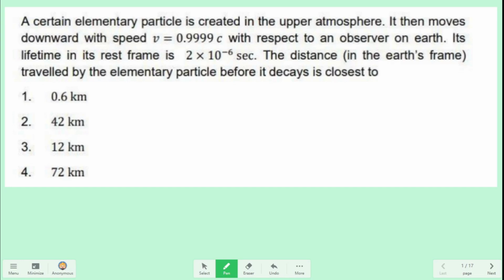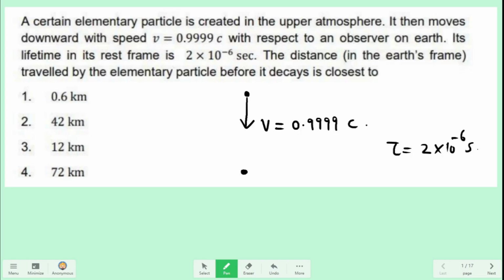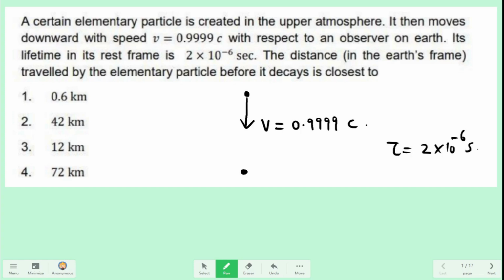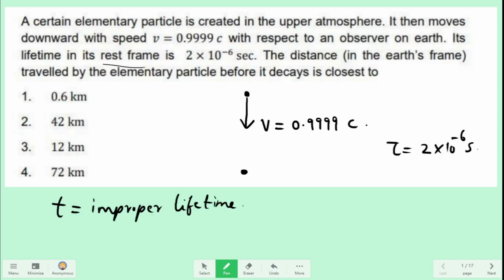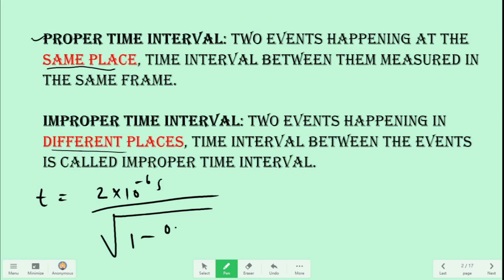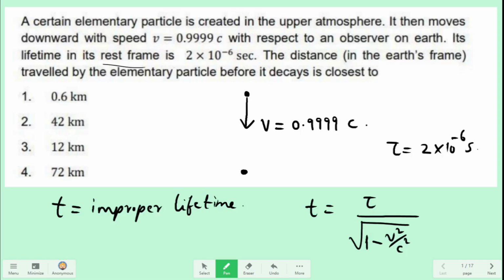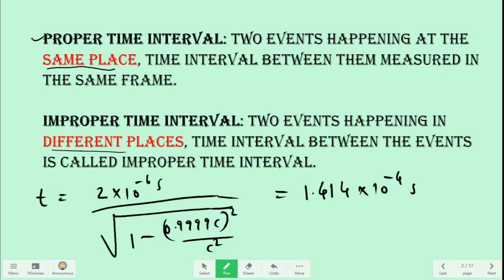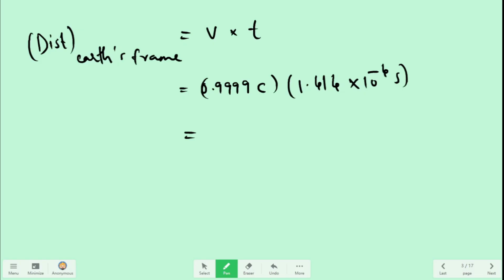CSIR NET Dec 2024 Solved! Relativity Problem: Particle Lifetime & Distance Traveled | GATE Physics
📌 Struggling with relativity problems for CSIR NET or GATE Physics? This video provides a step-by-step solution to a real question from the CSIR NET December 2024 exam—helping you master time dilation and distance calculations in special relativity!

🔹 Problem Statement:
*A particle moves at 0.9999c and has a rest-frame lifetime of 2 μs. How far does it travel before decaying in Earth’s frame?*

✅ What You’ll Learn:
✔ Lorentz factor (γ) calculation
✔ Time dilation in relativity
✔ Distance traveled by a decaying particle
✔ Exam tricks for CSIR NET & GATE Physics

📖 Relevant Exams:

CSIR NET Physical Science (Dec 2024 PYQ)

GATE Physics

JEST, TIFR, JAM Physics